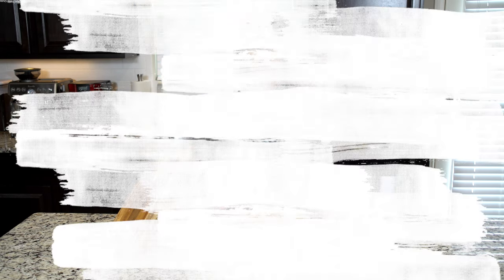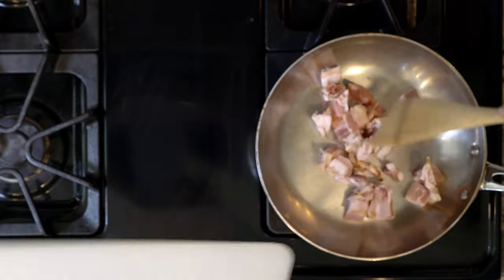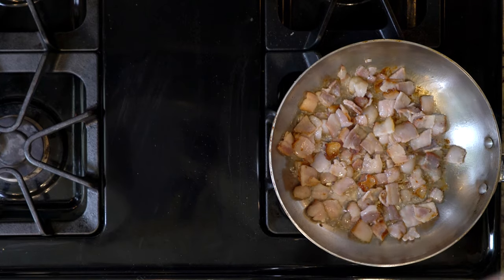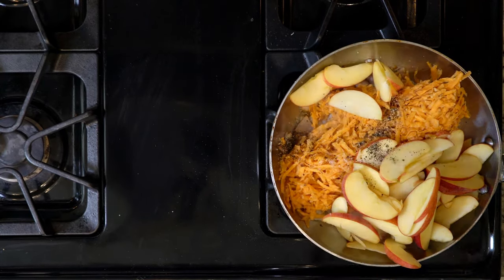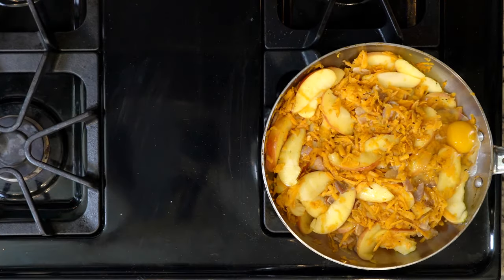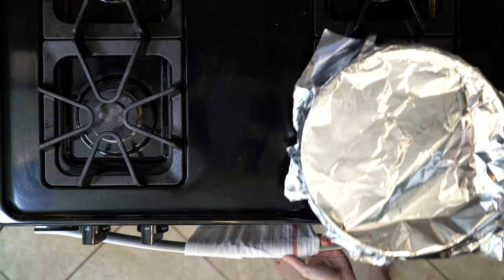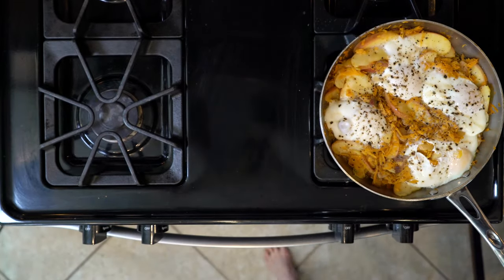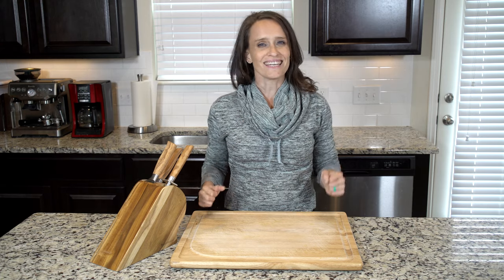WI 17 ALPHA AppleSweetPotatoHashEggs